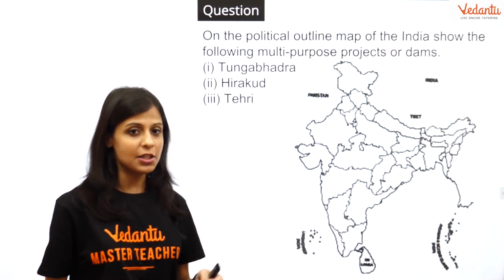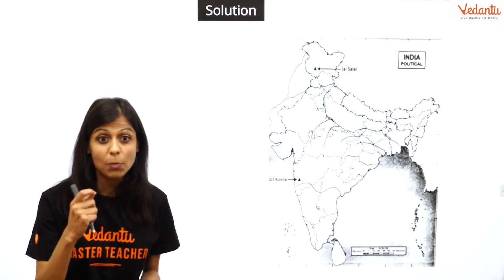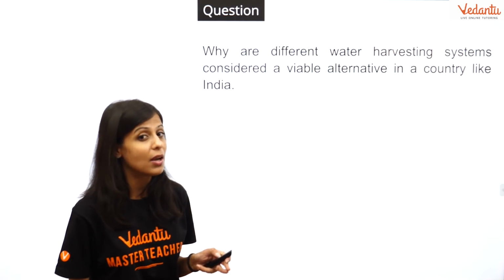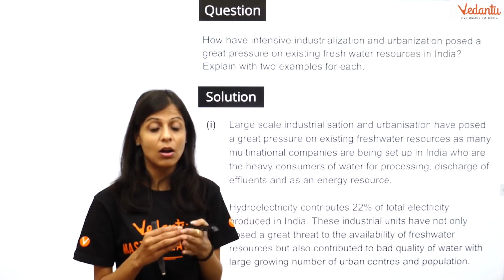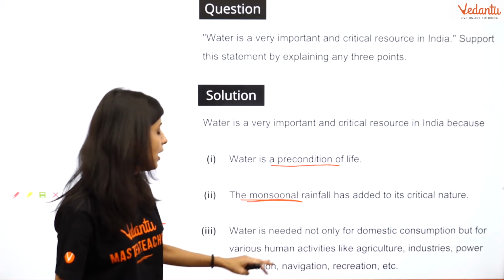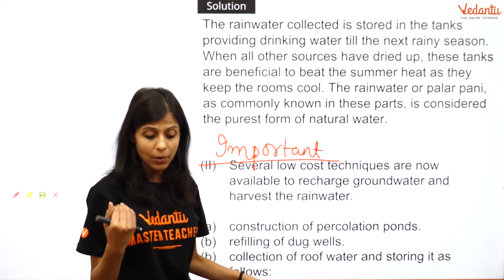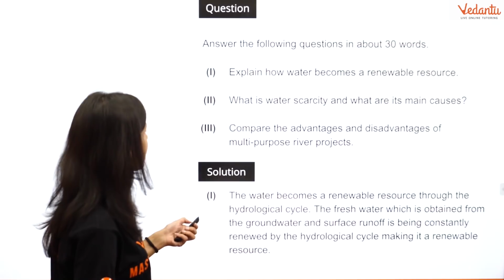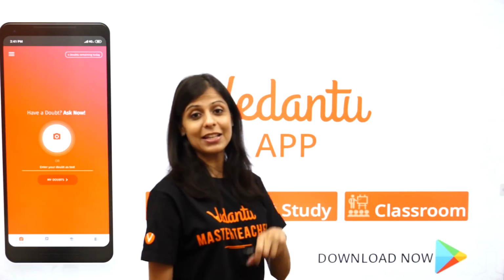CBSE Class 10 SST | Geography - Water Resources | CBSE 2019 Most Important Questions DISCUSSED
Clear your concepts on "Water Resources" with multiple questions only here, at Vedantu presents Sprint X.
What IS SprintX? What does Sprint X have in store for YOU?
- Complete Revision of CBSE 10th Board Exams Online on Youtube Classes
- PDF Content of Slides used in the Classes by our Master Teachers, for Quick Revision